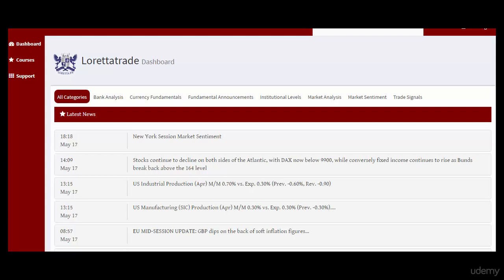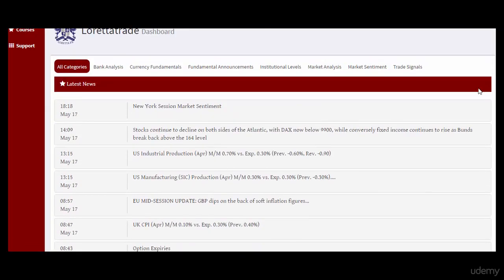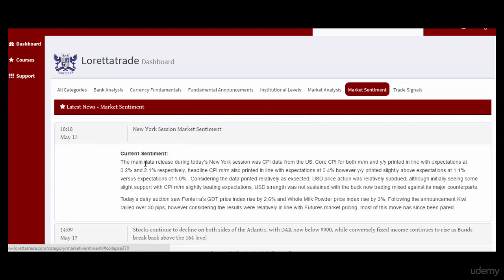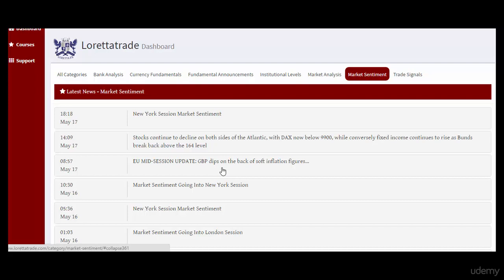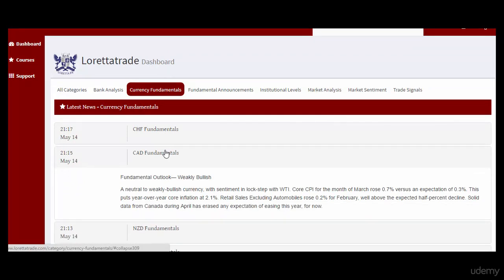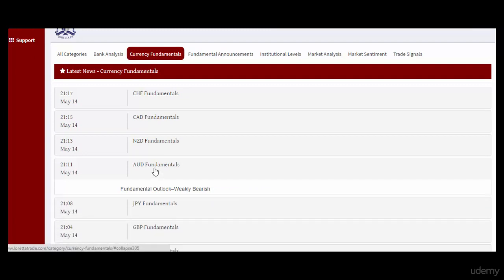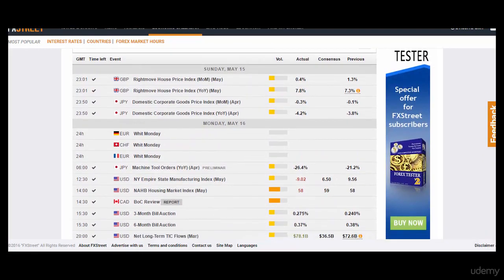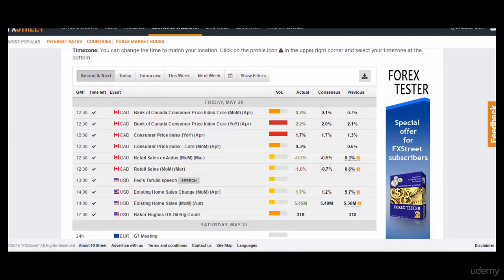2 Steps To Trading Fundamental Analysis Part 2 | forex, forex trade analysis, forex trading